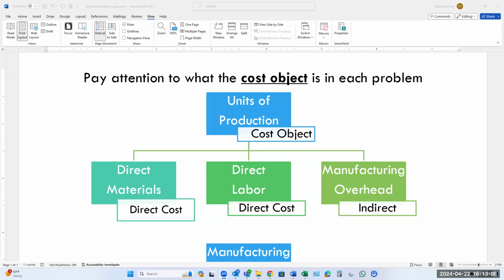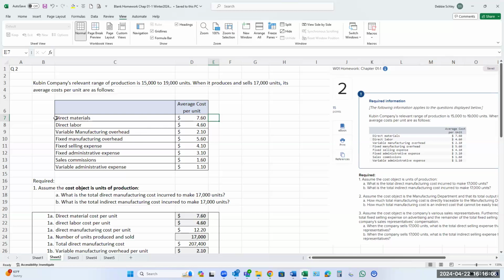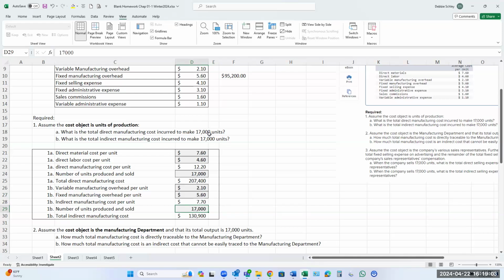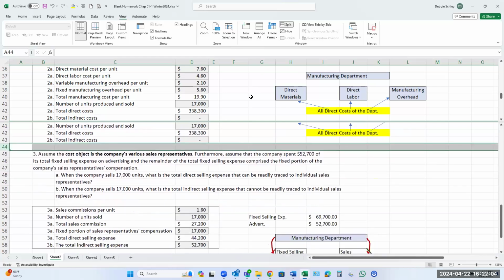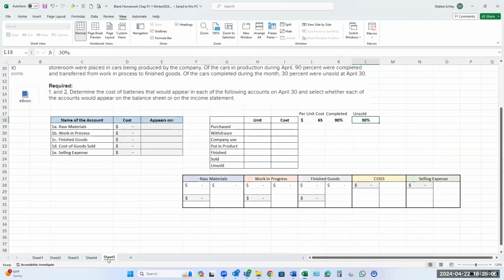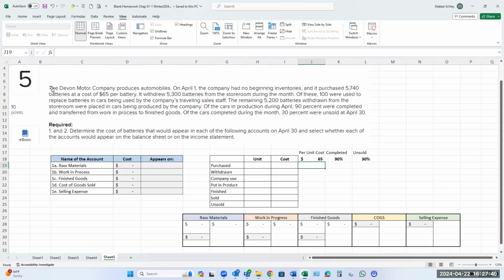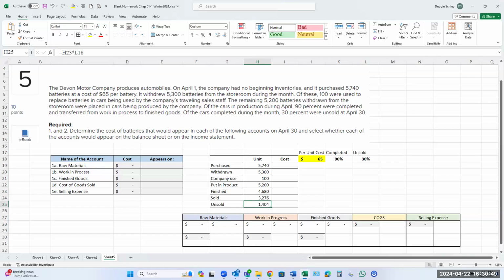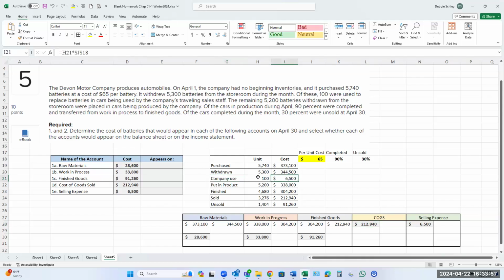Homework Walkthrough Chapter 01-1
This is a homework walkthrough for the managerial accounting assignment Chapter 01-1